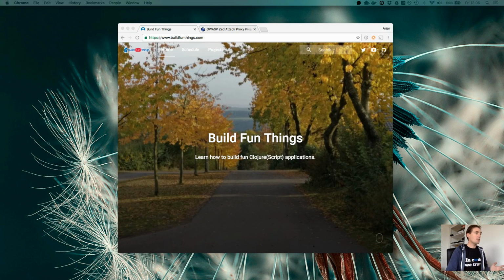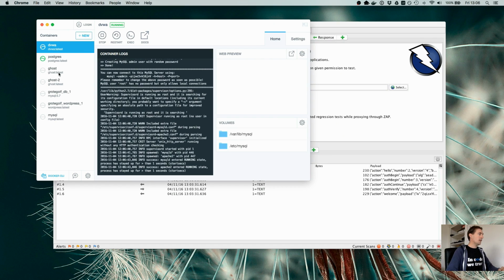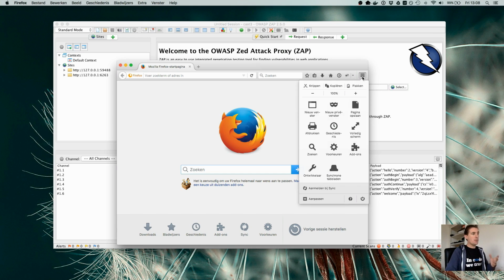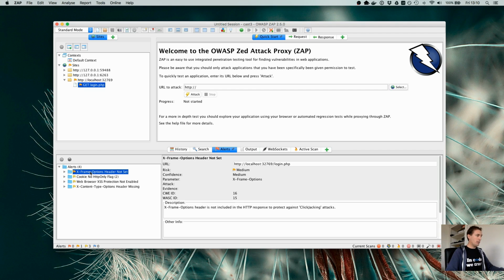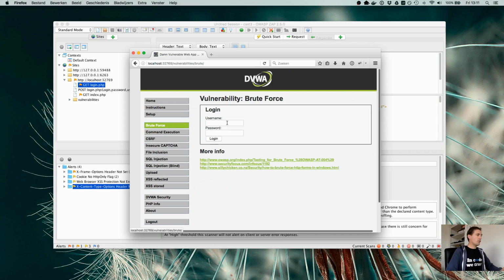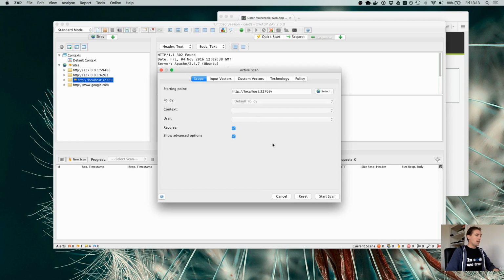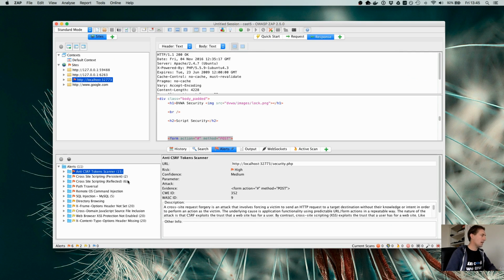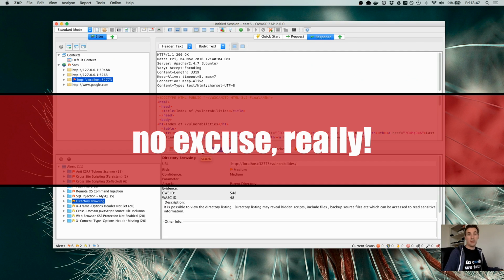How vulnerable is your web application?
Learn how to easily scan your web application for common vulnerabilities, such as SQL Injections, XSS, missing CSRF tokens, server misconfiguration.

Warning: only do this on software you own or where you have explicit permission to do so.